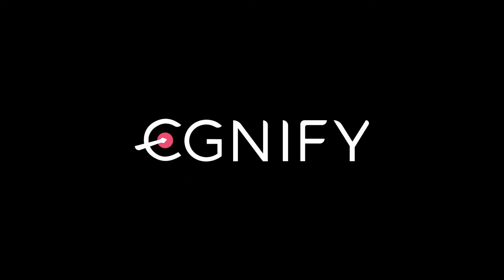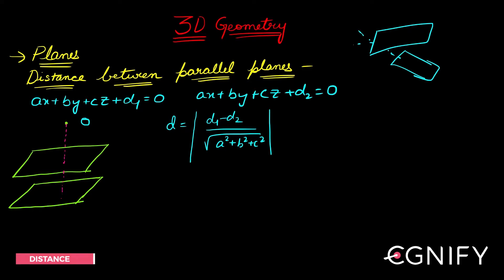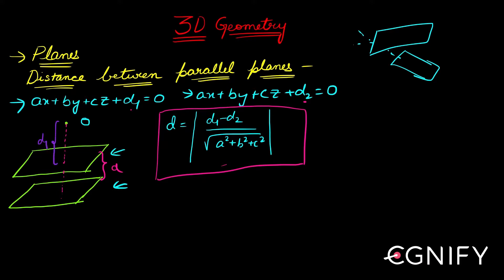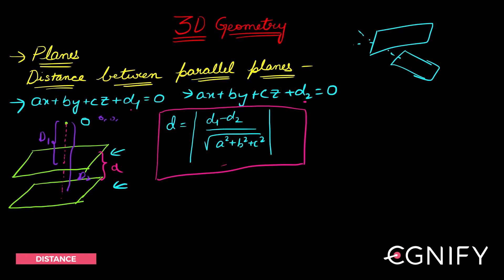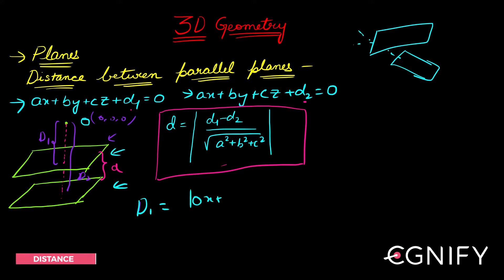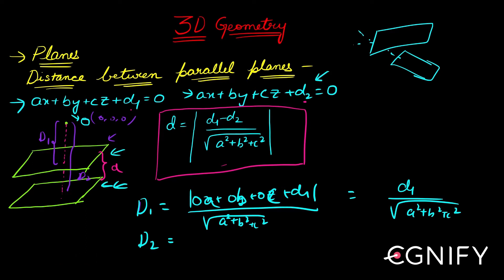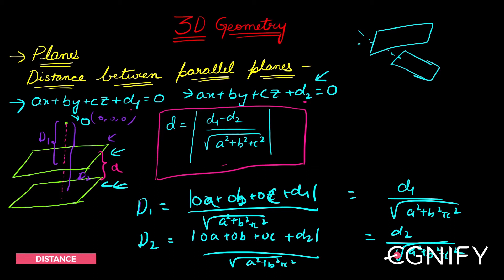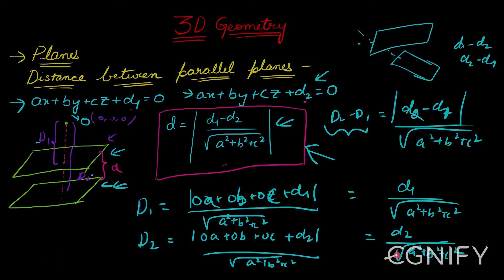31.Distance between two parallel planes | 3D Geometry | JEE Maths | Egnify